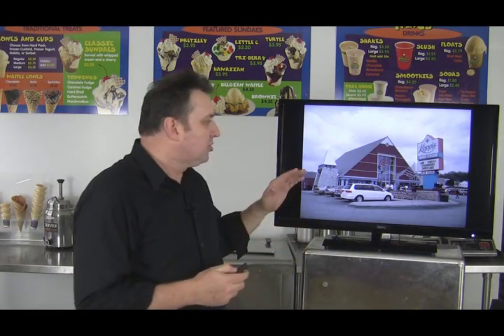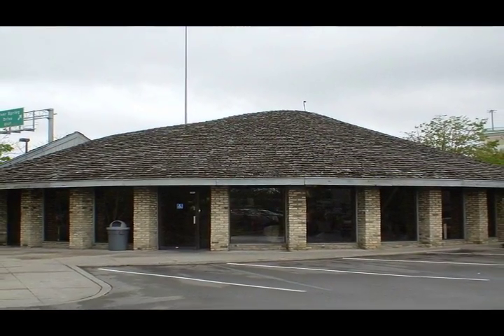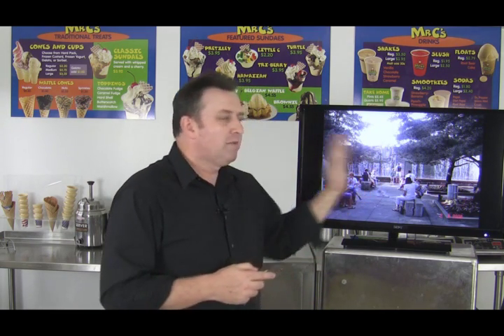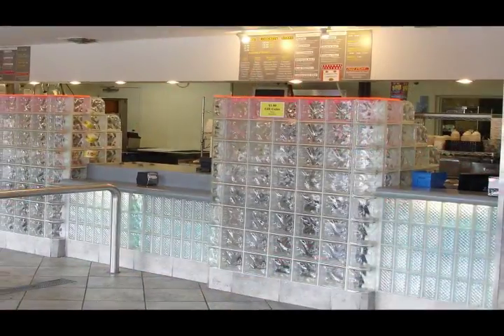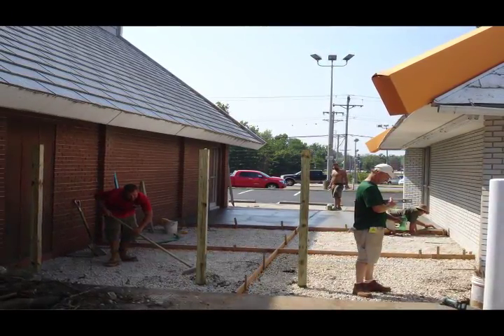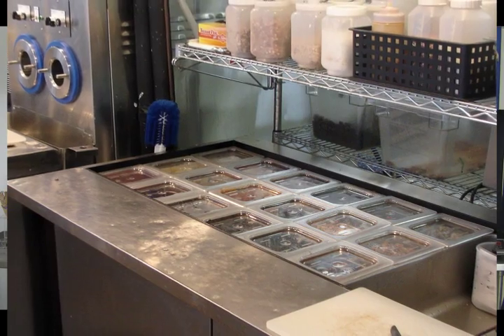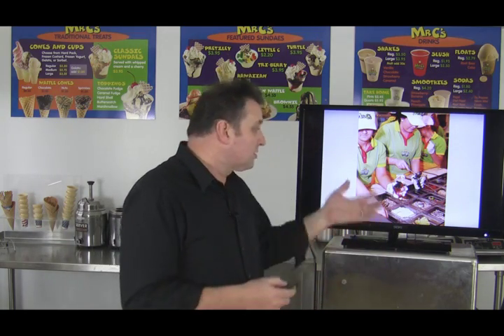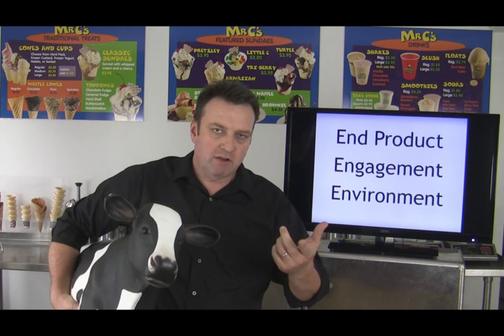How to Start an Ice Cream Business - Part 3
Steve Christensen - The Ice Cream Bloke,  shares the third element of focus in the process of building a successful ice cream business - Environment.